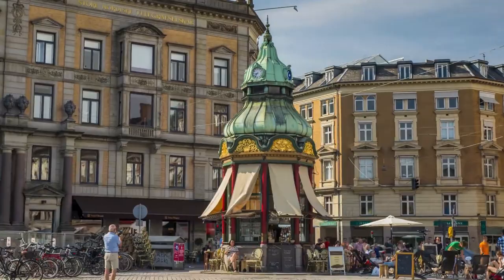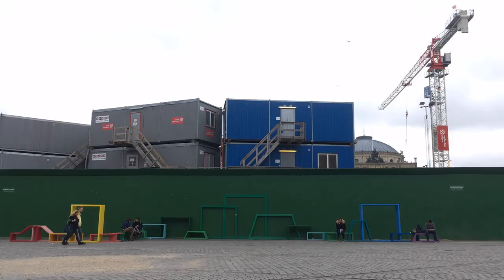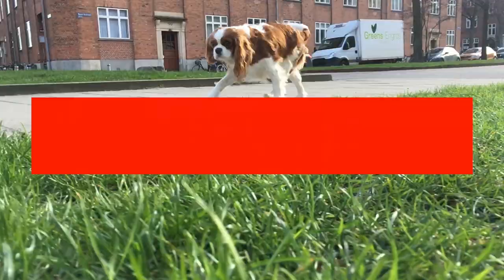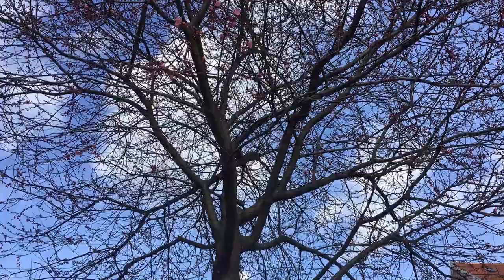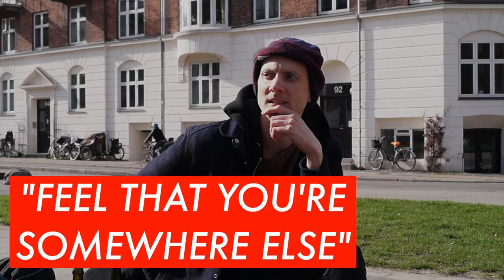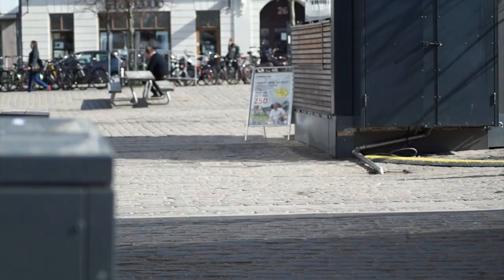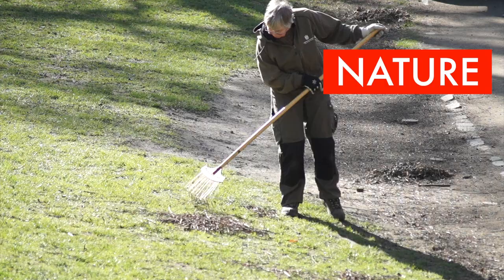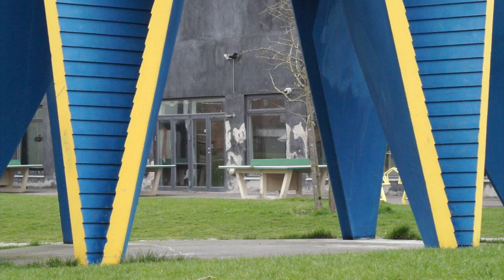The Ideal Public Space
What is the Ideal Public Space? This film explores this concept and tries to define it by looking through the eyes of the users of Public Space.

Made by JAK Film
Supervisor: Denise Piccinini
April 2017 / Faculty of Architecture / Technical University of Delft

Special thanks to:
Kristoffer Holm Pederson, from SLA